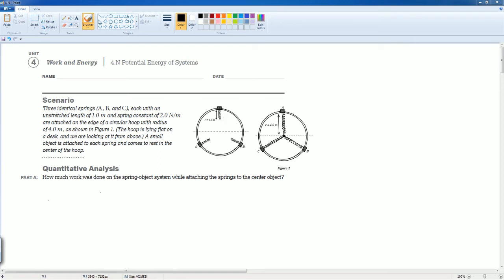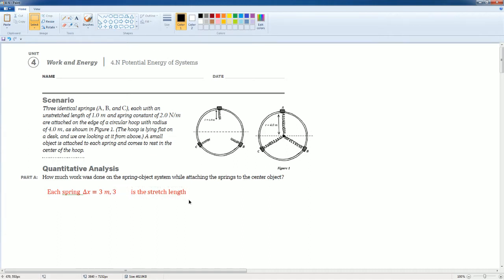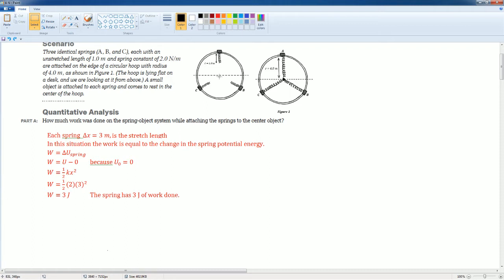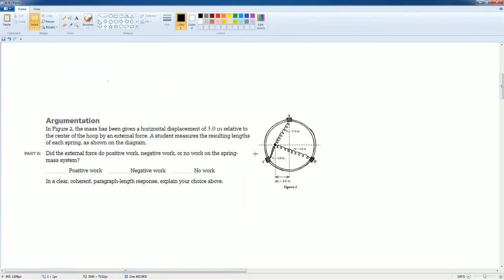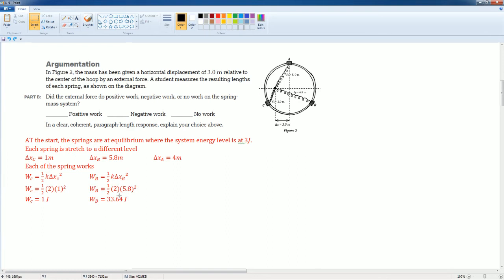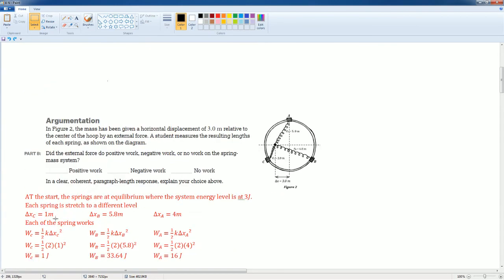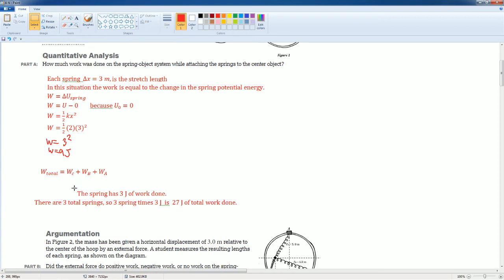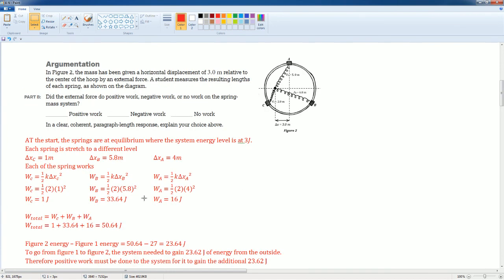AP Physics Workbook 4.N Potential Energy of Systems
This is the video that cover the section 4.N in the AP Physics 1 Workbook. Topics covered:
1. Spring potential energy
2.Work done